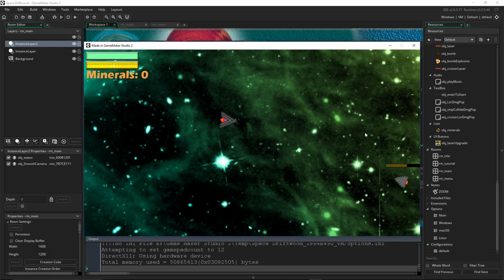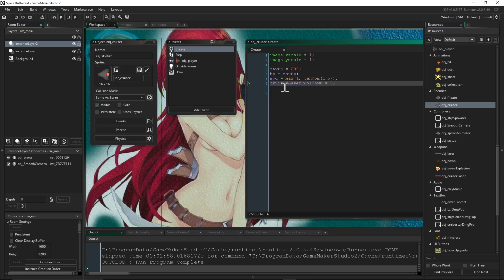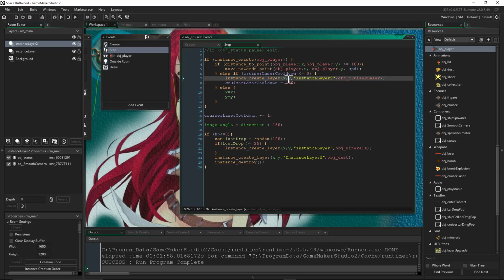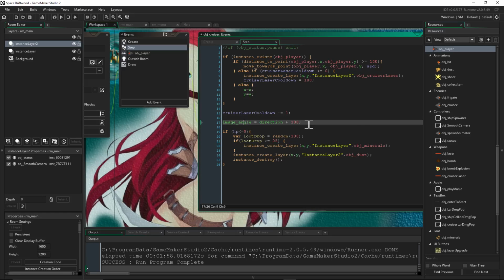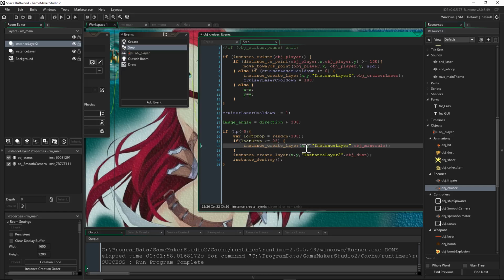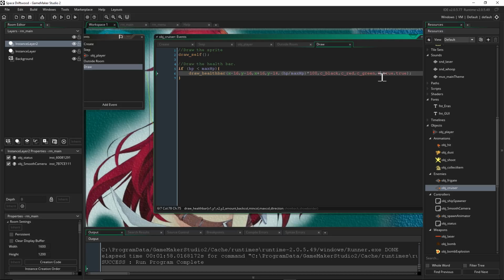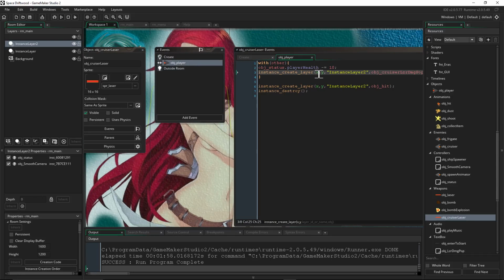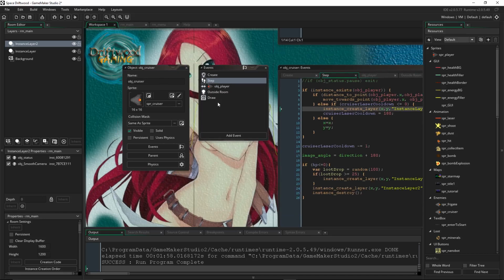GMS2 Tutorial - Enemy AI - Ships Shoot Back - GameMaker Studio 2 Tutorial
Hello everyone, in this GameMaker Studio 2 Tutorial video we'll take a look at one way to create enemy AI. I'll show you how I made another enemy ship that will fire lazers back at the player instead of going kamekazi into the player. There are hundreds of ways to do this and this is a very simple method. In future videos we'll look at how to do this using the physics engine, but in this game we're not using physics. Instead we're using a practical application of built in keywords and functions. Some of this is review for those who missed other episodes, but there are some new functions as well. We create a new sprite and animation from a previous one using the duplicate function built into the engine. We also duplicate some objects and change them to allow them to work differently. Like the enemy ship object and the player's lazer object, which gets reworked to go from the new enemy ship to the player, with a slower speed and more variance. You can tweak all of these numbers to manipulate the difficulty of the game.

In this GameMaker Studio 2 Tutorial series we're going to look at all aspects of being a solo indie dev. We're going to learn how to program using GameMaker Language(GML), how to make your own sprites, animations, sound effects, background music, tilesets, and basically everything related to making a game as a one person game studio. We're going to do all of this, one small step at a time, by learning one thing at a time. Eventually after making several simple (and probably crappy) games, we're going to try to make a game we can sell to make money. This should be a long running series and I'll try to make these tutorials modular, so if you miss one of these tutorials you won't be completely lost on the next few tutorials. I'm designing these tutorials to tackle a few simple things in each video (or maybe one big thing) so that you can hop around the playlist to freshen up on something you forgot how (or never learned) how to do if you get stuck. I hope you enjoy the GMS2 Tutorial series.